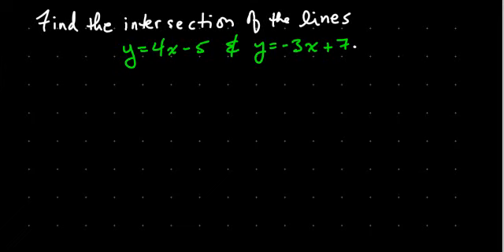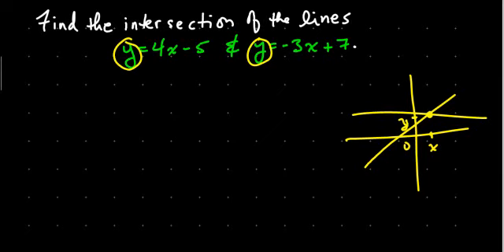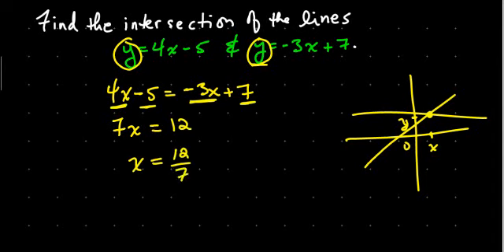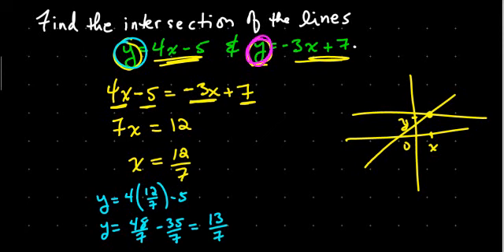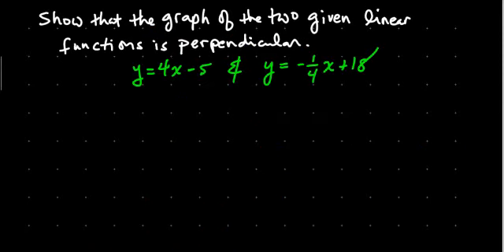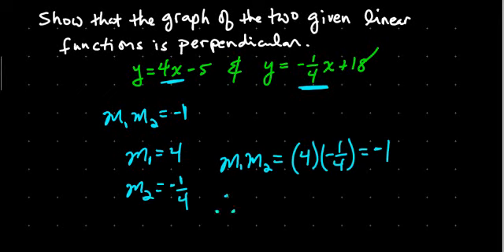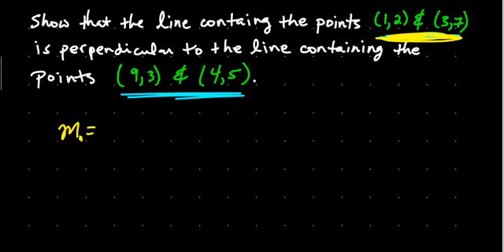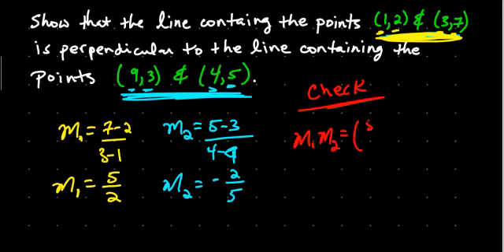Linear functions H3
Solving a few problems involving perpendicular lines.